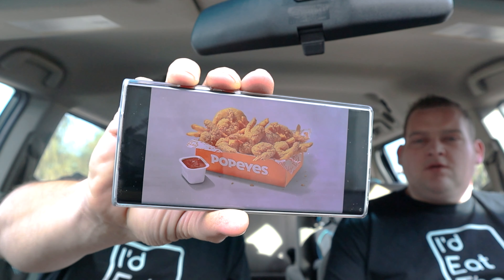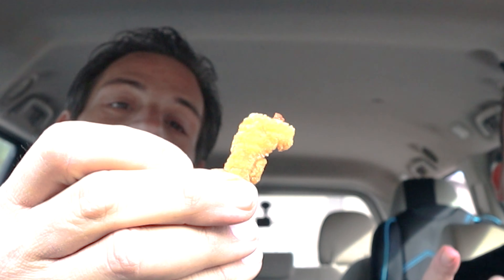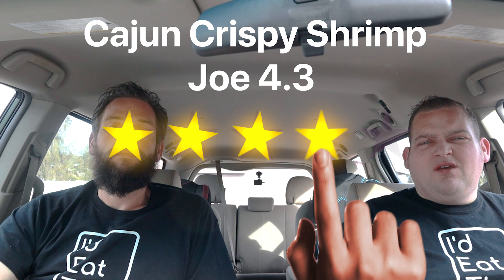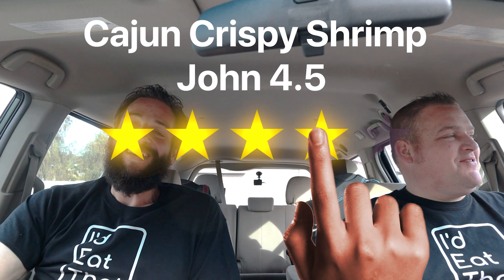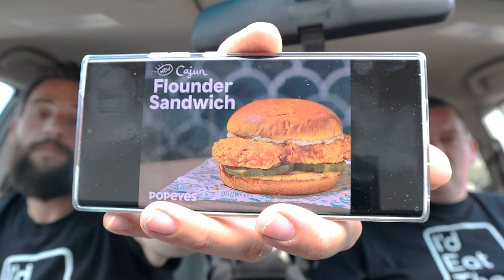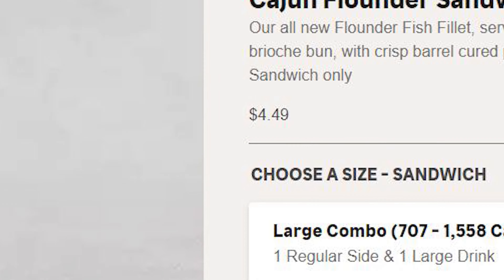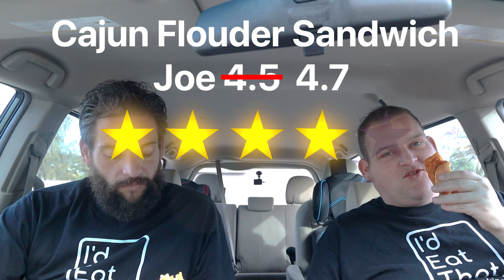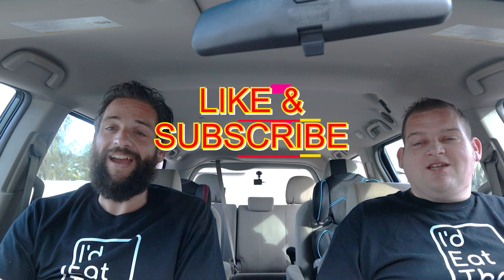POPEYES CAJUN CRISPY SHRIMP & CAJUN FLOUNDER SANDWICH REVIEW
I'd Eat That food review by JBrosCooking every Thursday.

Would really appreciate it if you could order through these links.